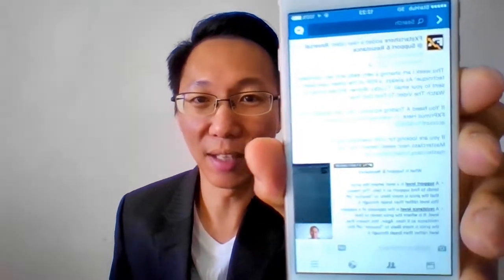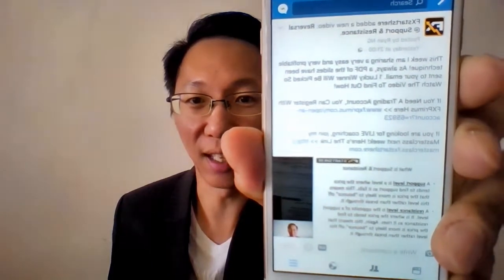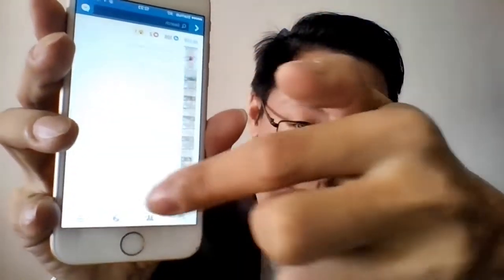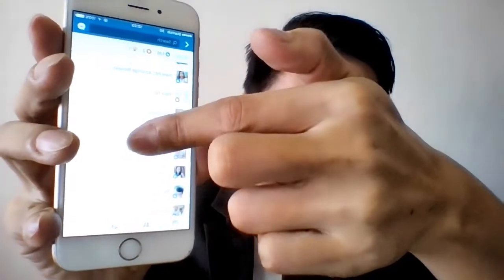USD100 Giveaway Live Draw - 15 September 2017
Live Draw For This Week's USD100 Winner!

The Next Masterclass Will Be Next Week Starting On Monday, 18 September 2017. If You Want To Take Your Trading To The Next Level, Sign Up

There is no USD100 lucky draw for the Masterclass! Only for serious traders!